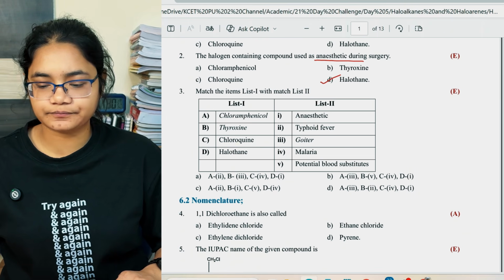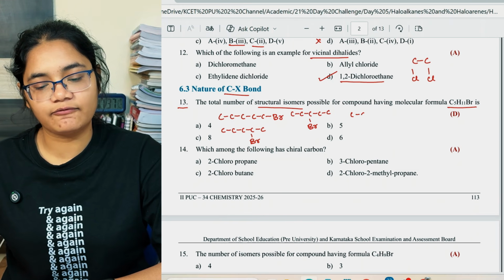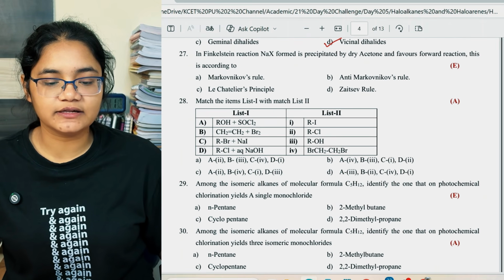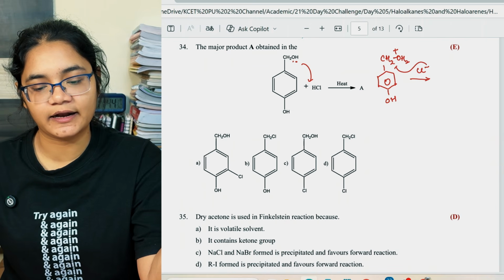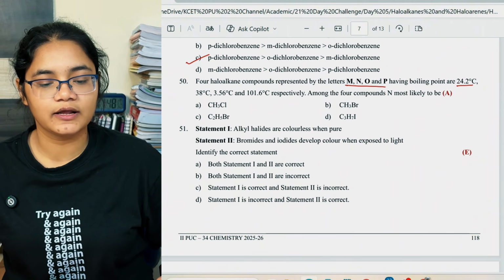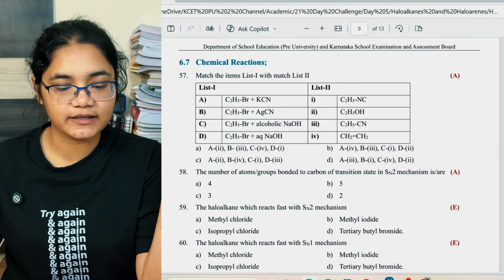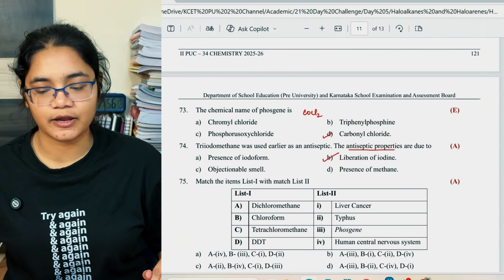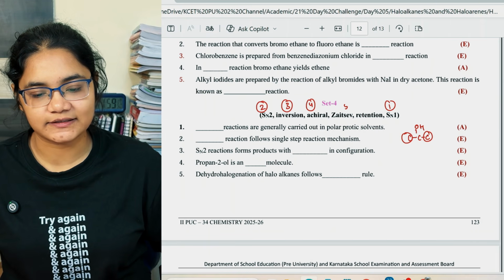2nd PUC Chemistry Haloalkanes and Haloarenes MCQs & FIBs | 2nd PU 21 Days Challenge – Day 5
Hello 2nd PUC & KCET aspirants 👋
Welcome to Day 5 of the 21 Days Challenge to score 95% or more in the 2nd PUC Final Board Exam.
In this video, Aishwarya Ma’am discusses the MOST IMPORTANT MCQs and FIBs (Fill in the Blanks) from the Haloalkanes & Haloarenes chapter of 2nd PUC Chemistry.

These questions are exam-oriented and selected after analysing:
✅ Previous Year Questions (PYQs)
✅ 2nd PUC Model Question Papers
✅ Repeated MCQs & one-mark questions

📌 What this video covers:
]✅ High-frequency MCQs asked in board exams
✅ Important FIBs
✅ Concept-based elimination tricks

🎯 Target Exams: 2nd PUC Board Exam 2026 | KCET